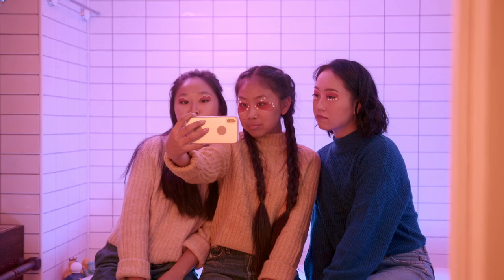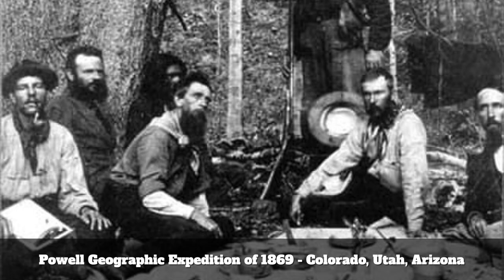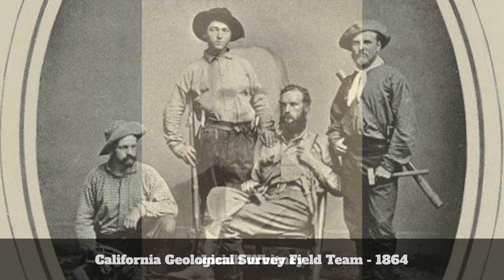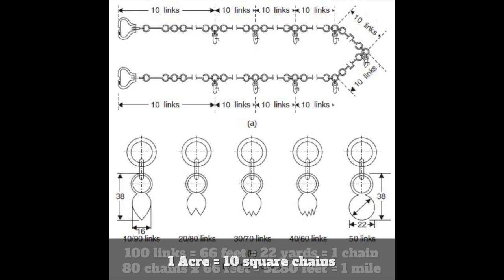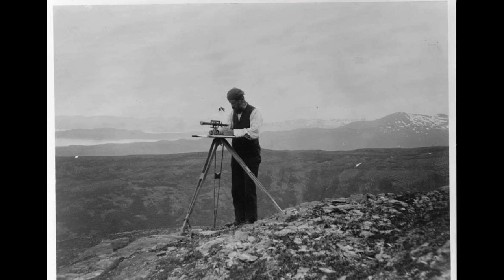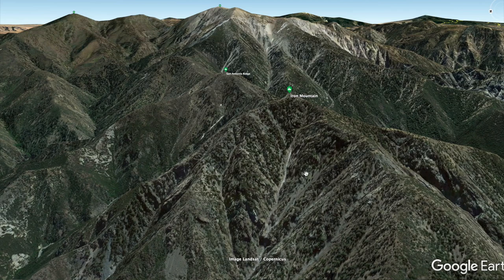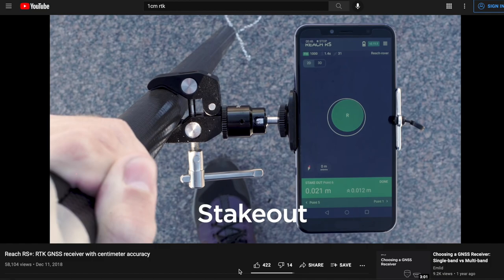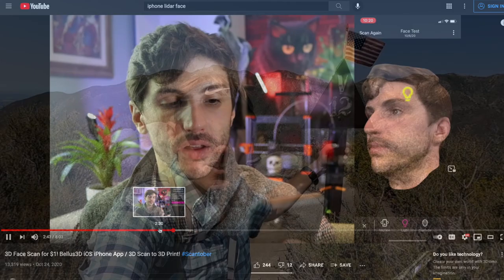What Are These Triangular Signs? (Witness Posts)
In this video I'l shine light on the often asked question, "what are the triangle signs at the tops of mountains?" Well, they're called witness posts and they were used in surveying. In this video I'll explain the hows and whys behind them.

Looking for reliable survey markers to ensure accurate measurements and boundary identification? Witness posts are the answer! Witness posts, also known as survey markers, play a crucial role in land surveying projects by providing visible reference points for surveyors. These durable and easily recognizable posts are typically made of materials such as metal or concrete, ensuring longevity and stability in various environmental conditions. By utilizing witness posts, surveyors can establish precise boundaries, assist in property transfers, and facilitate construction projects with enhanced efficiency. Whether you're a professional surveyor or a landowner seeking accurate property demarcation, witness posts are an indispensable tool for maintaining accuracy and reliability in surveying. Choose witness posts for your next project and experience the confidence of precise measurements and clearly defined boundaries.